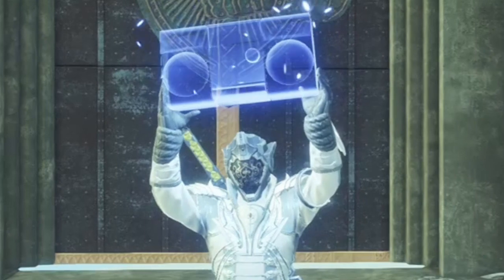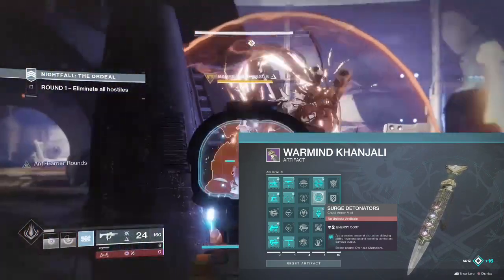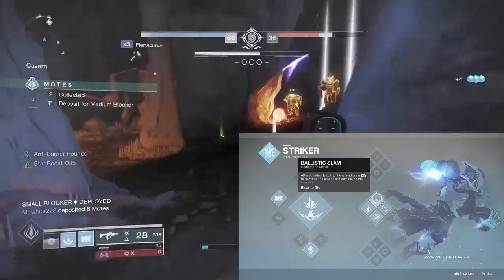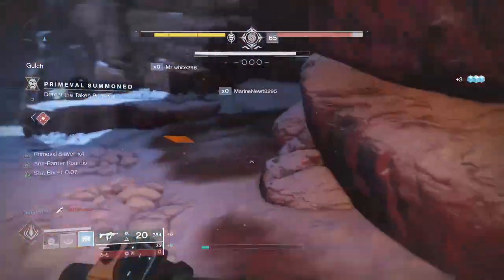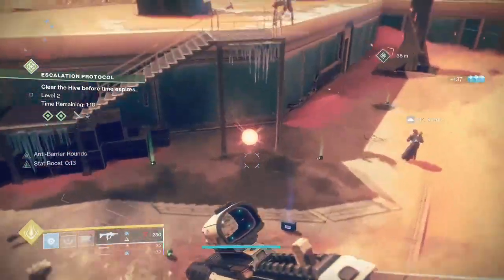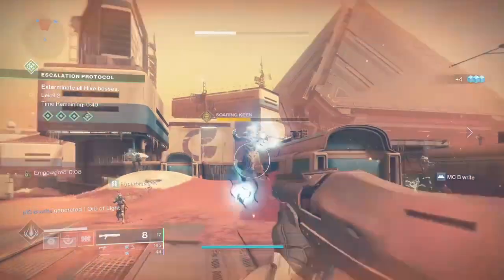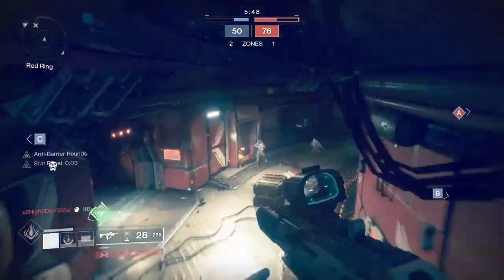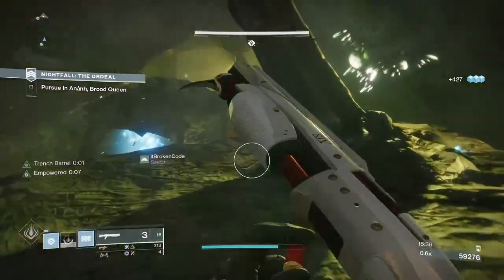UNLIMITED Overload Grenades - Titan Surge Detonators Build - Heart of Inmost Light - Destiny 2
How to get UNLIMITED Overload Arc Grenades with this Titan Surge Detonators Build using the exotic chest armour Heart of Inmost Light in Destiny 2.

This build is a really strong anti-champion build capable of dealing with Barrier, Overload and Unstoppable Champions.  The insane and quick recharge rate of your abilities, grenades and super makes this build a must have in Season of the Worthy.

This build also uses a lot of Seasonal Artifact mods and Warmind Cell mods to from the Rasputin Warmind Bunkers.

I make regular Destiny 2 Build Videos covering all of the classes, from Warlocks, Titans and Hunters, and I have enjoy coming up with these crazy ones to show you.  Thank you very much for watching :)

- its_Truds